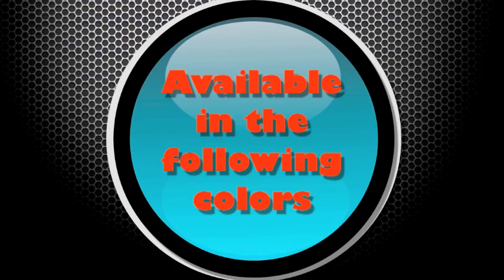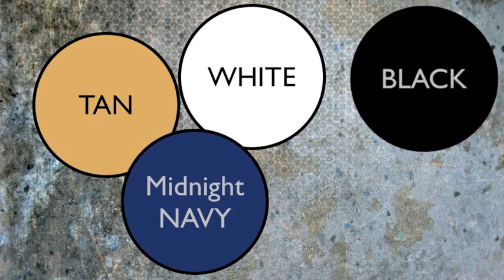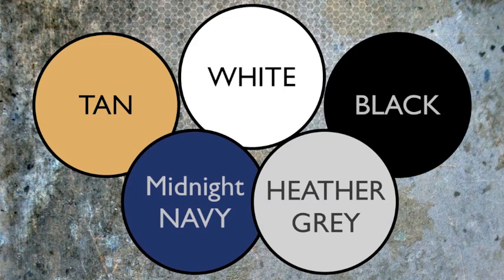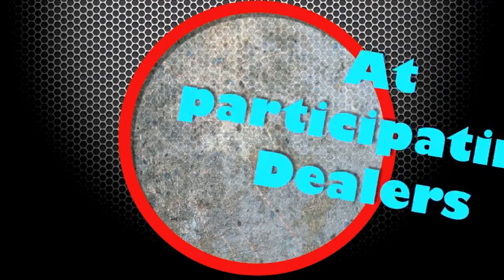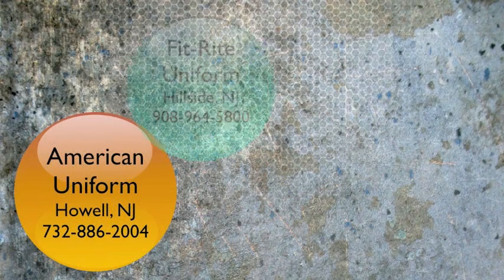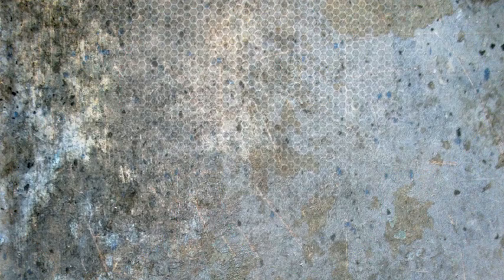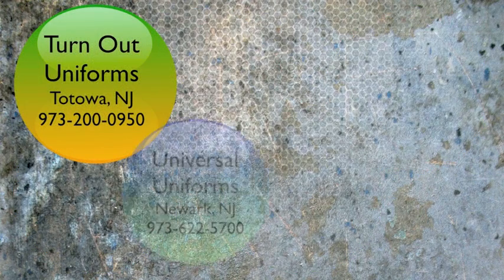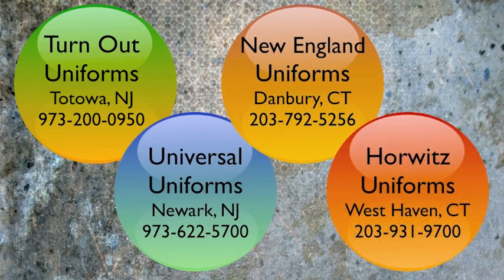Cotton Uniform Polo Shirts New Jersey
produces 100% Cotton Uniform Polo shirts with special features: exclusive enzyme wash for color retention, pre-shrunk fabric, sleeve pocket, optional chest pocket, handy mic loop & no curl collars made in male & femaie sizes.
Elbeco makes professional performance uniforms and personal protective equipment for Police, Fire, EMS, Postal, Tactical and Transportation departments throughout U.S., Canada and Mexico.